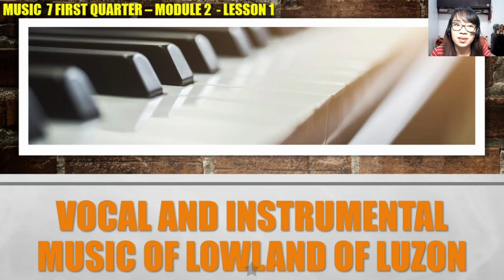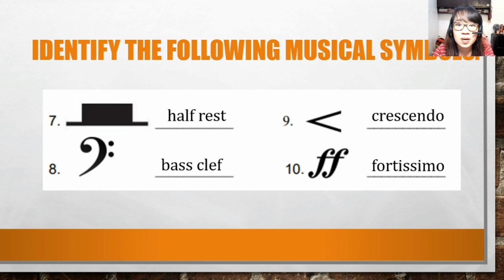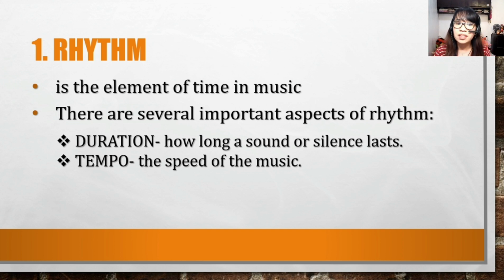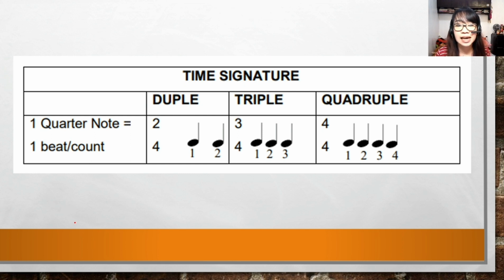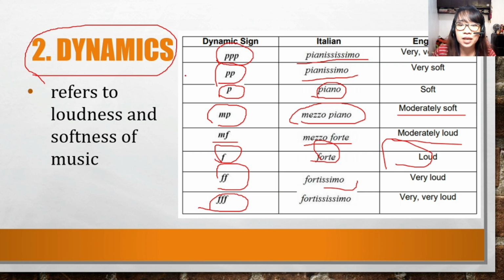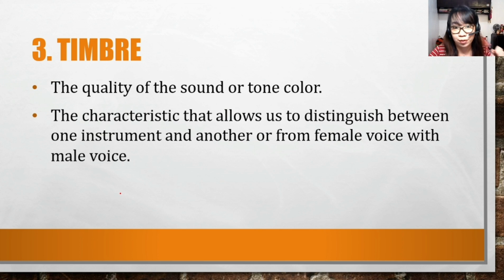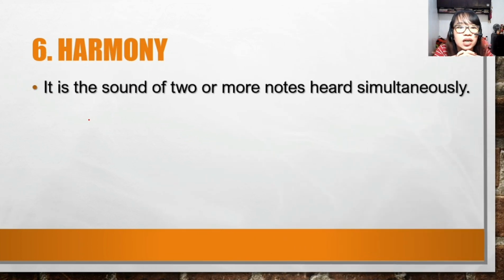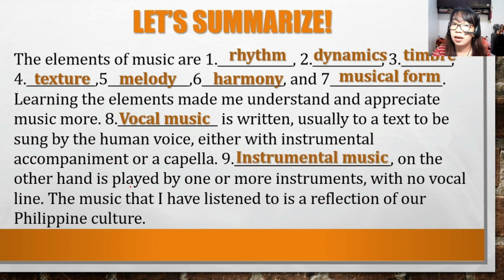MAPEH Music 7 Module 2 Lesson 1:Music of the Lowlands of Luzon (Elements of Music) | CJSsaem